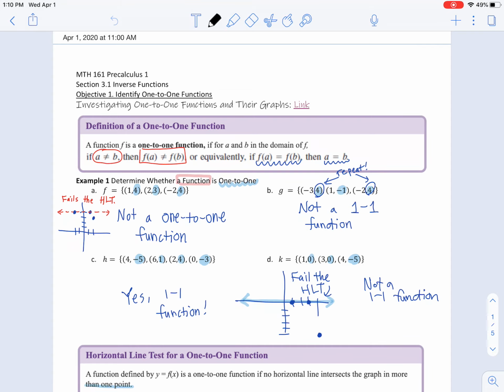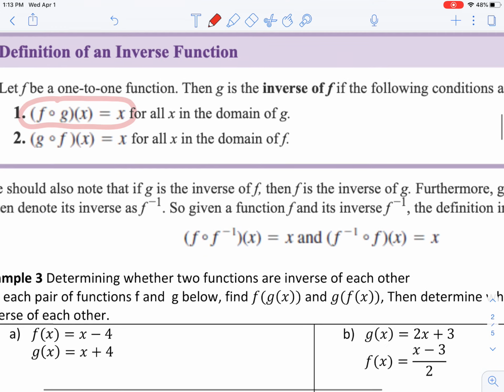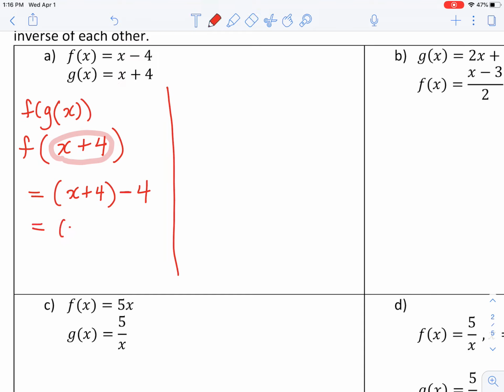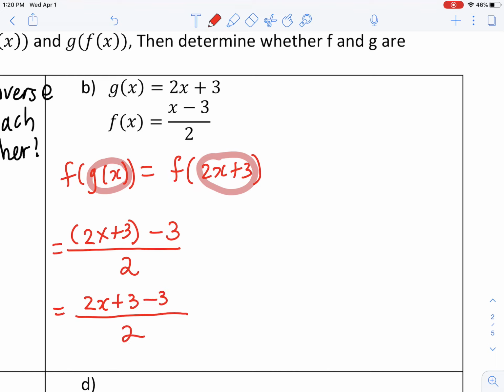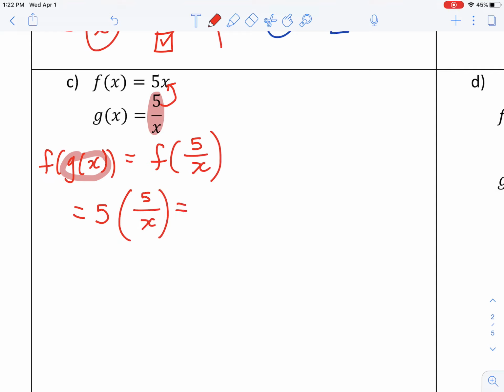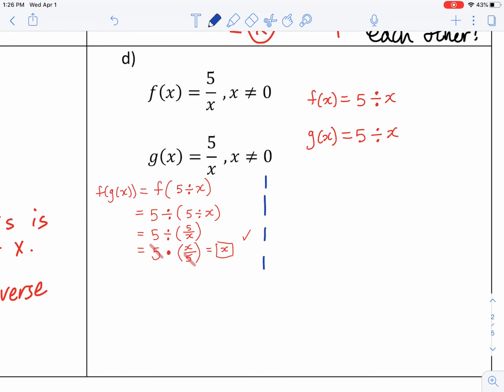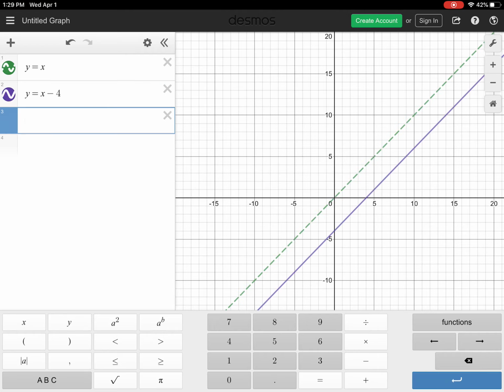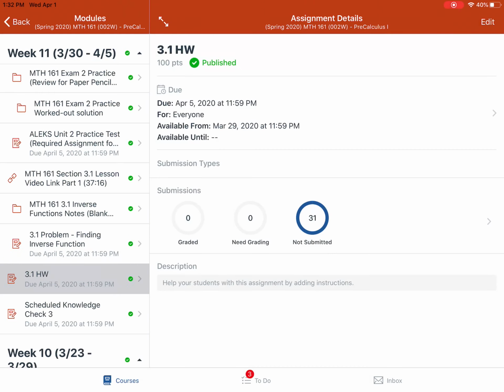MTH 161 Section 3.1 Inverse Functions Video Part 2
Objective 2. Determine Whether Two Functions Are Inverses